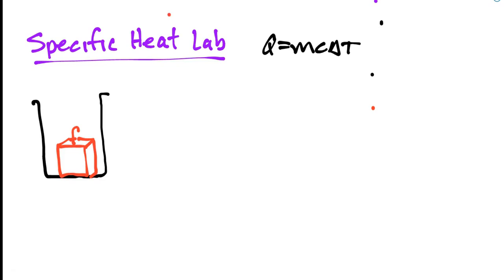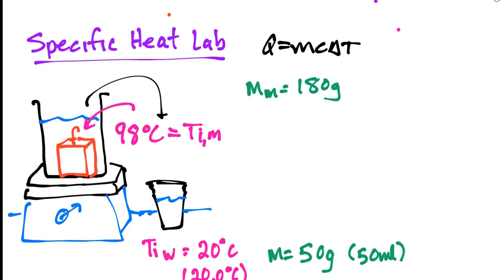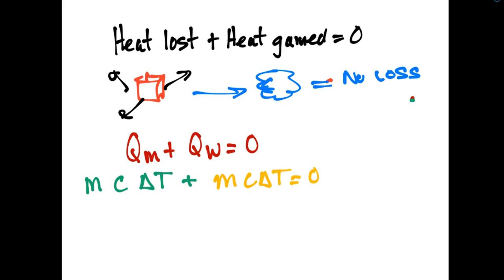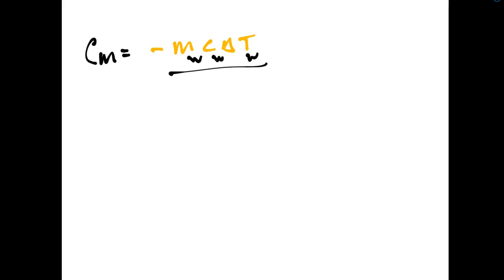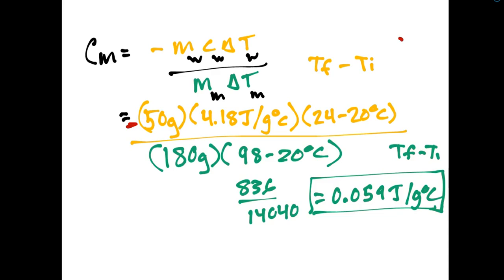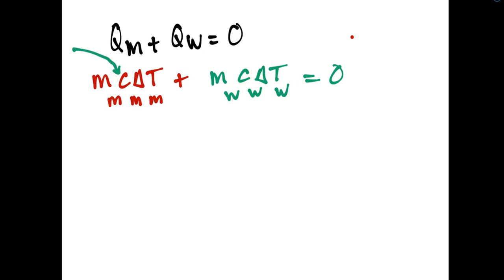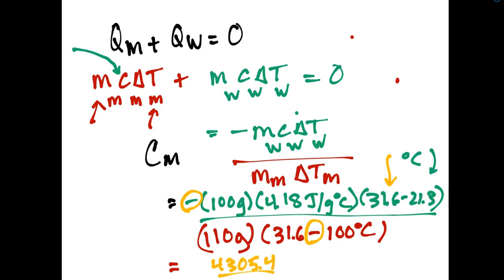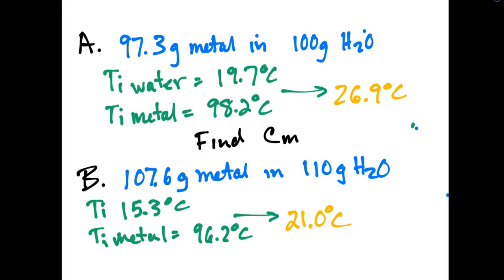Specific Heat Lab Practice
You will learn how to complete two practice problems about the specific heat of a metal.  There are 2-3 problems at the end of the video for you to earn credit.